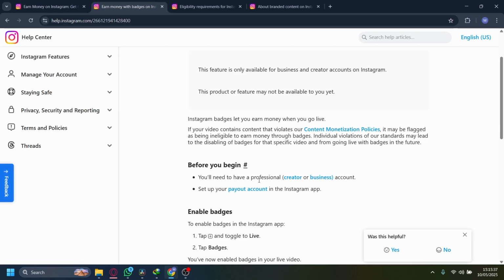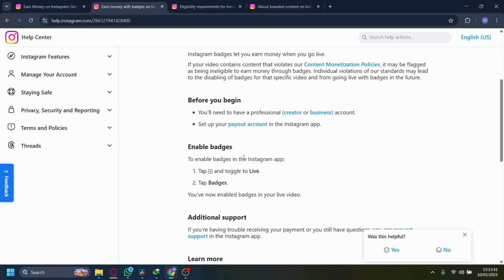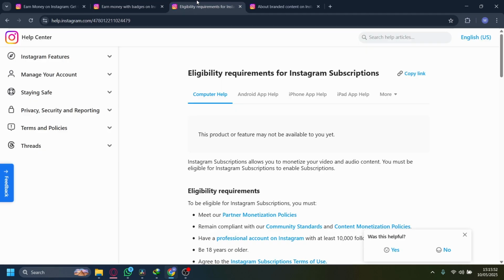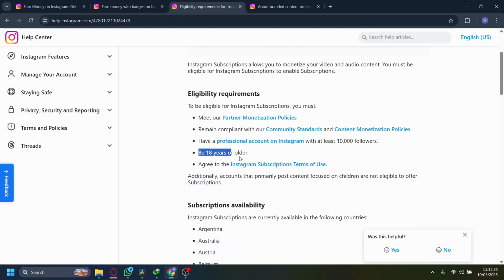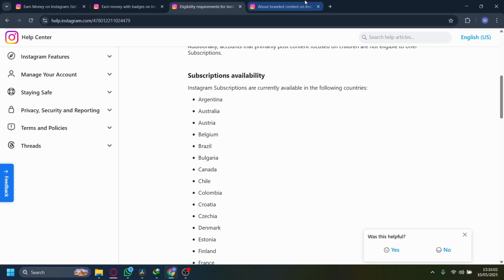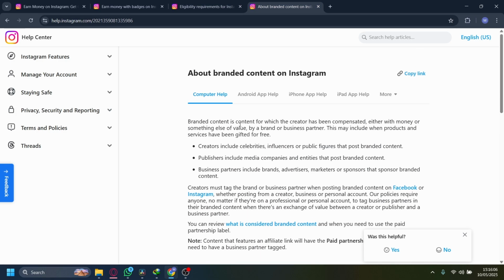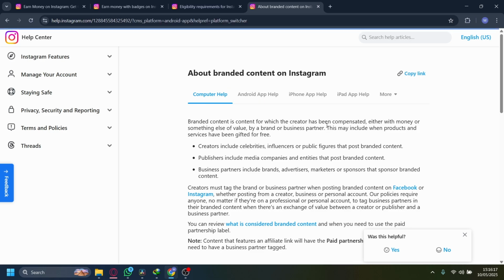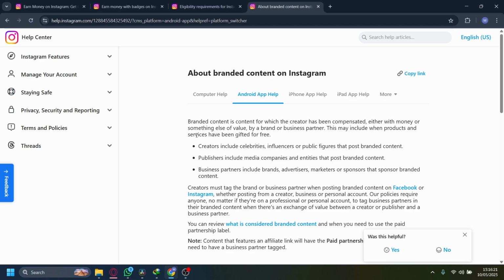Instagram Monetization Requirements Explained (2025 Complete Guide)